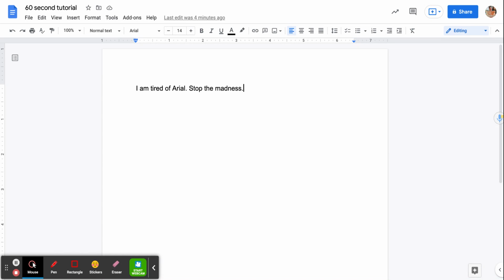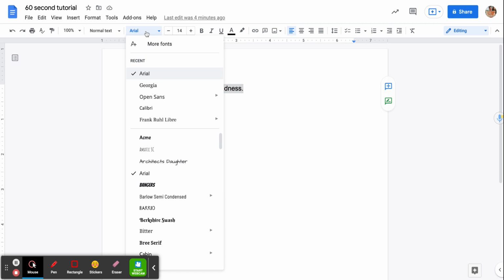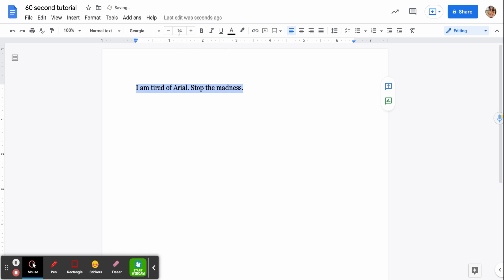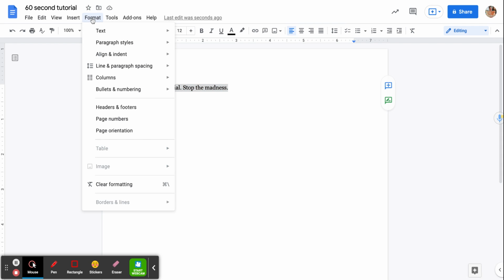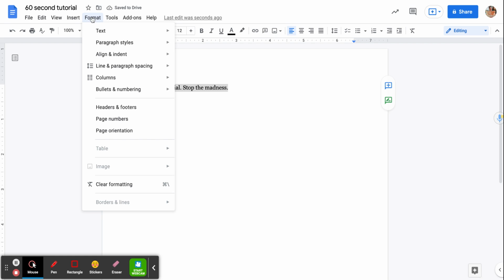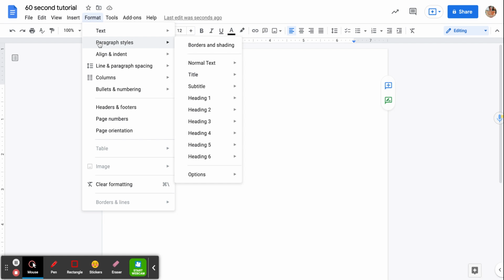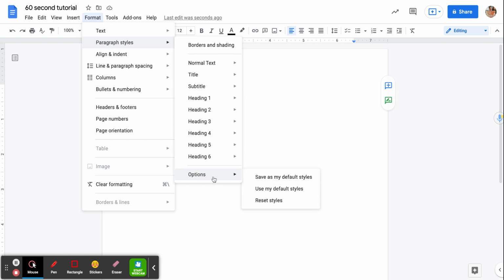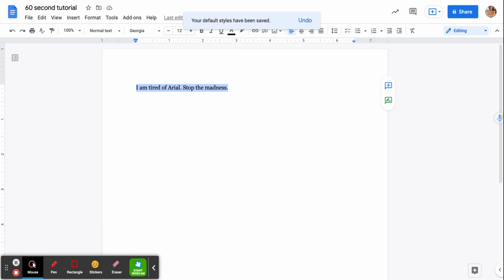60 second tutorial Google Docs Default Font